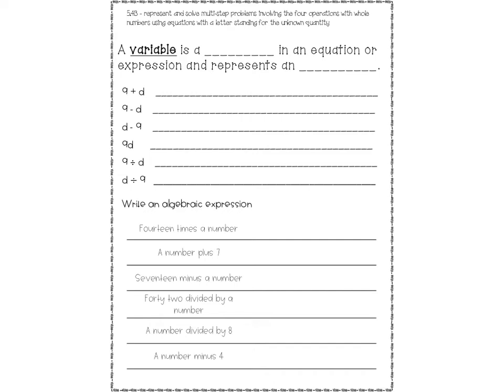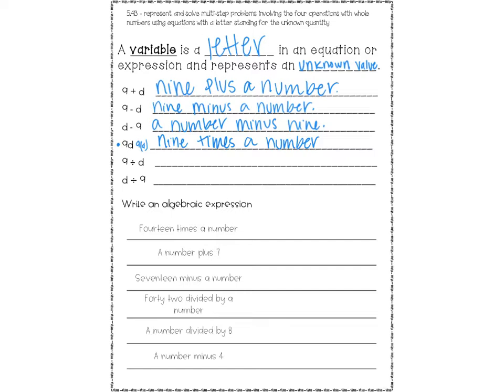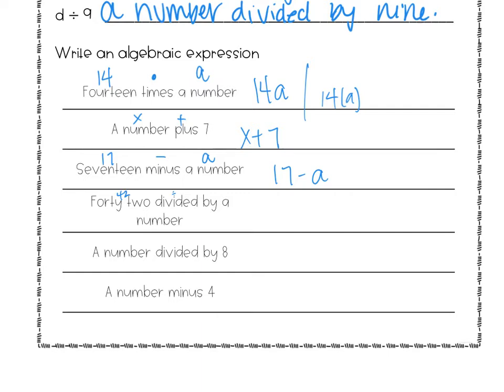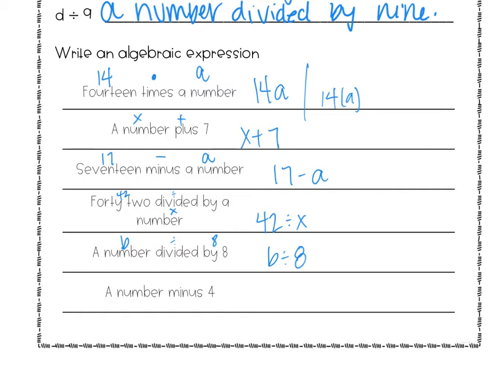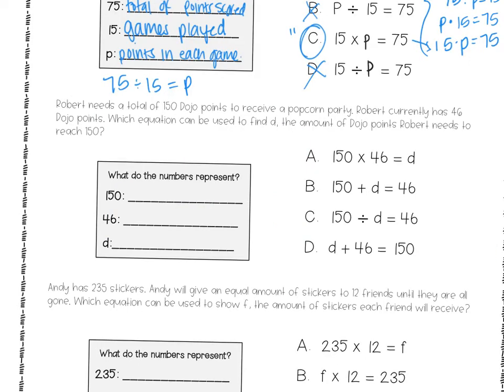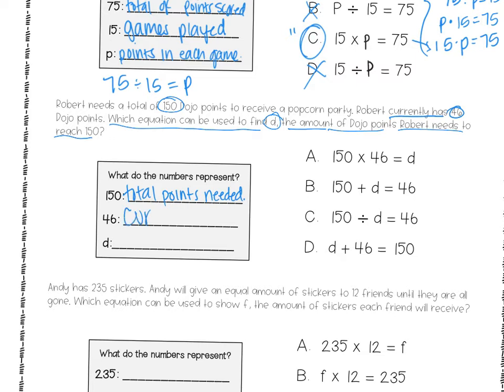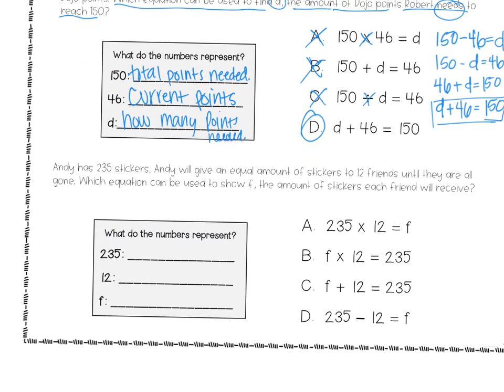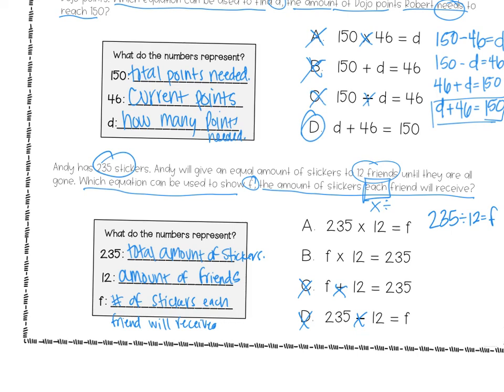Solving Problems with Variables